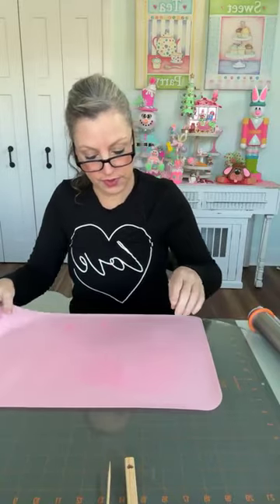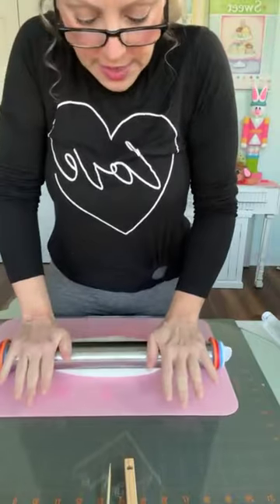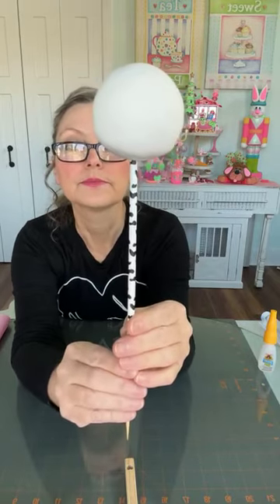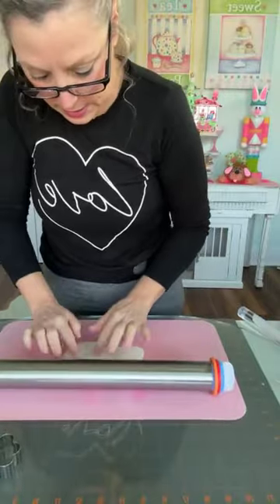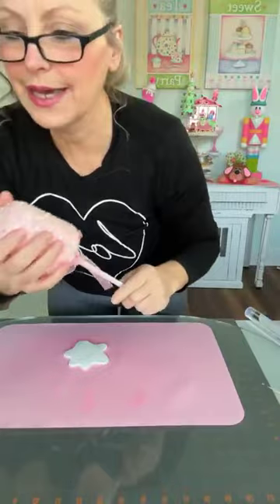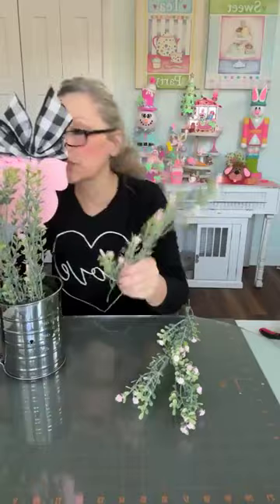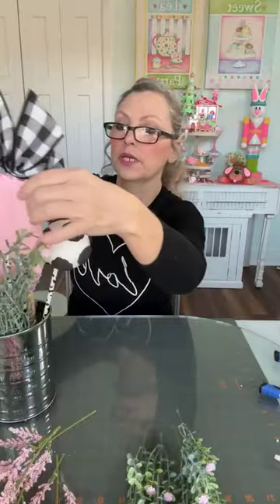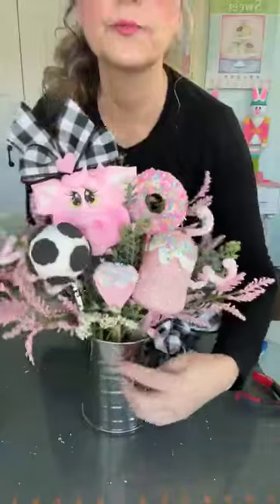Down on the candy land farm!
Down on the candy land farm!  fake bake, foam clay, air dry foam clay, handmade with love, pig, cow, farm animals, centerpiece, farmhouse, barn, candyland, gumdrop, spring, home decor, farmhouse decor, gift ideas